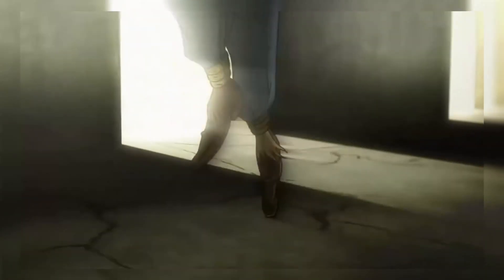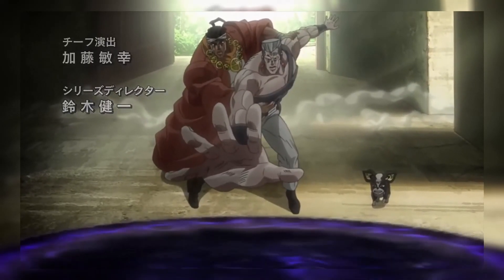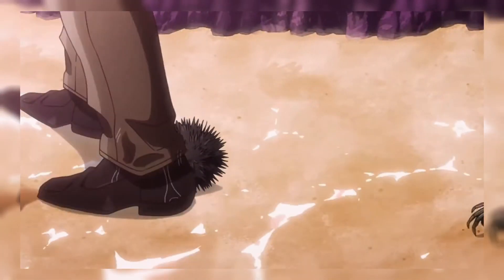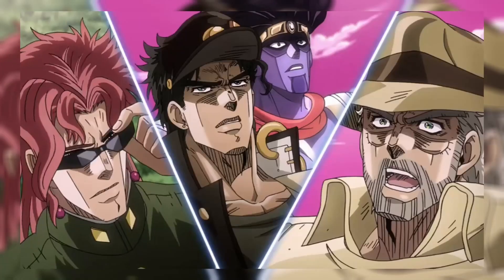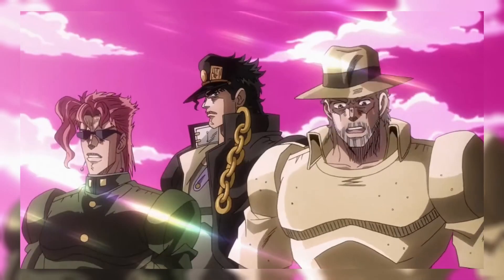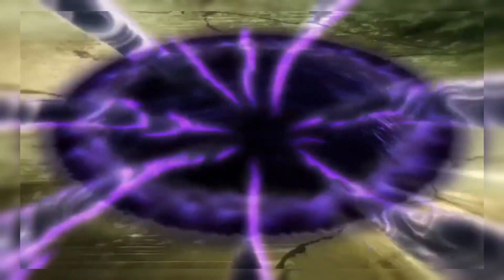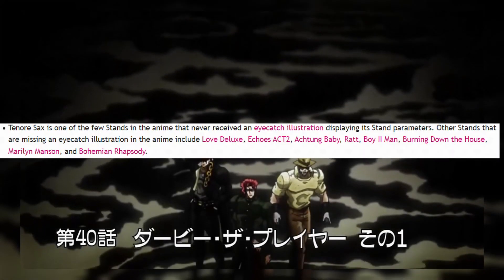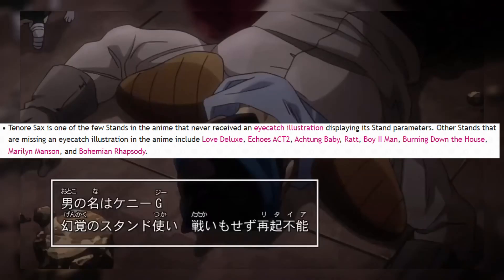Stand Stats: Tenore sax